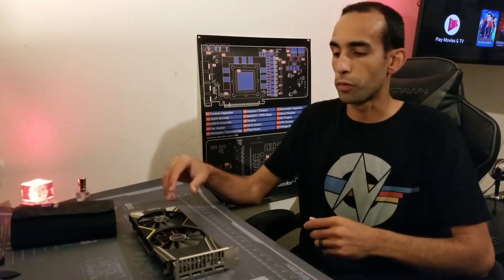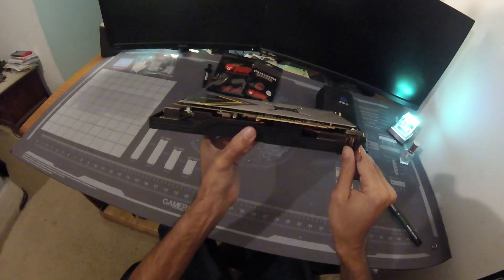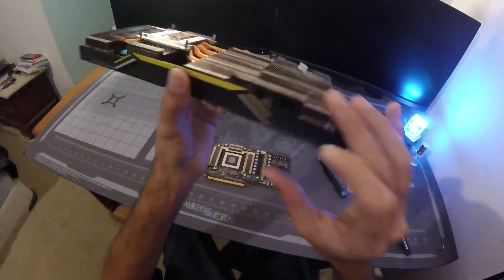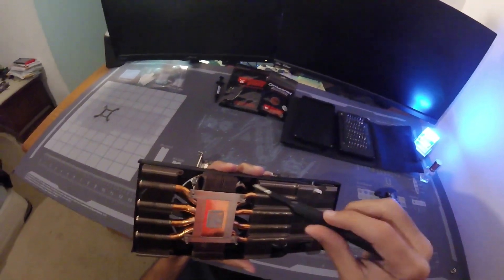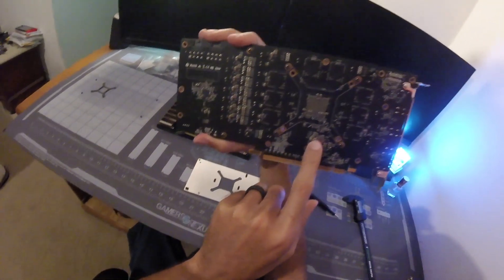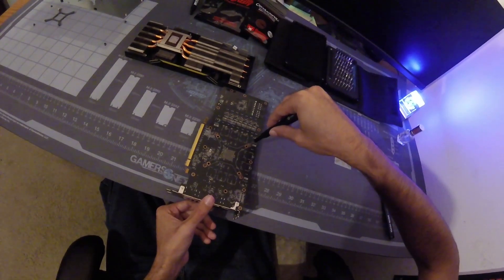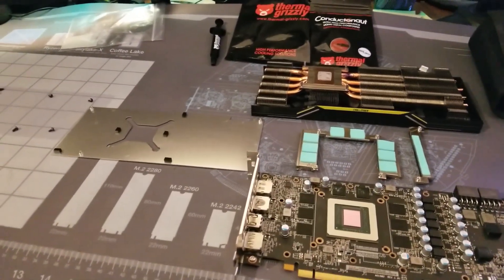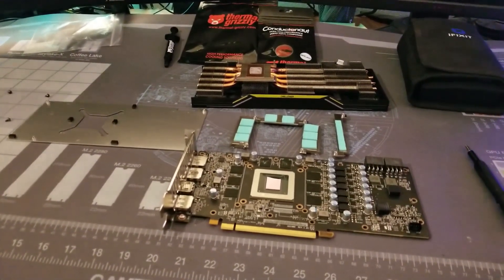Asrock Challenger RX 5700 Tear down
AMD has done great to launch a mid-range card to performs well, I honestly had more fun testing and tuning this GPU than any of my Nvidia GPU's. Tools like the MorePowerTool and SoftPowerPlayTables make it fun to overclock even if you don't have LN2. While the build quality of this GPU was not to my standards and I would recommend the Sapphire Pulse or Nitro over it, the card is still a decent budget option. I hope you got some useful information from this video, and you can use it to make an informed decision or informed purchase. Take care